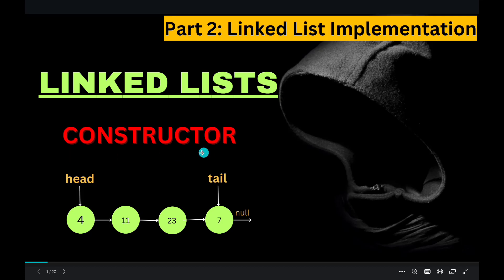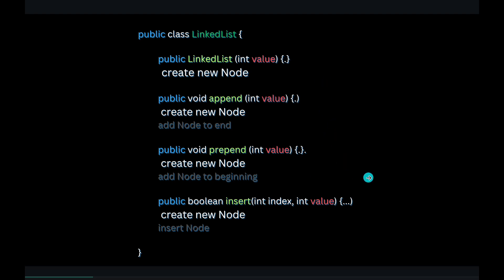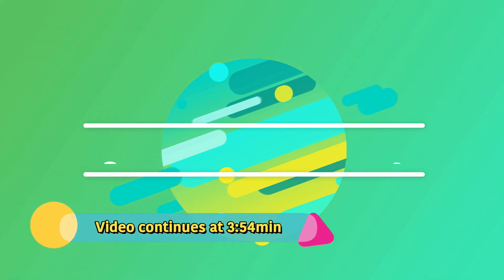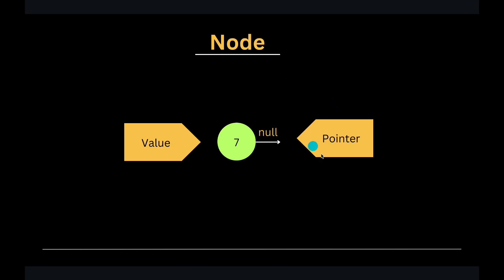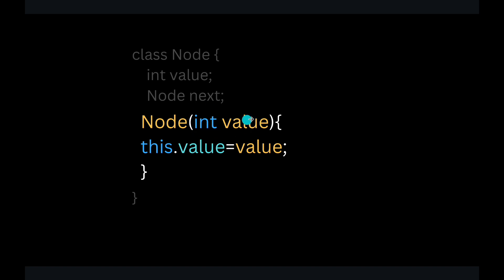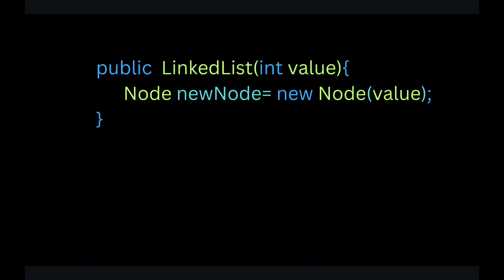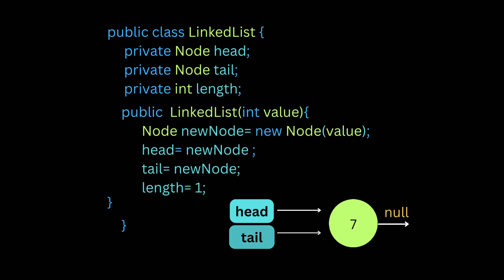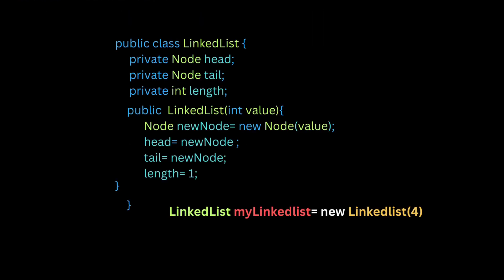PART 2 : Linked List implementation | Linked list constructor implementation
cognizant internship